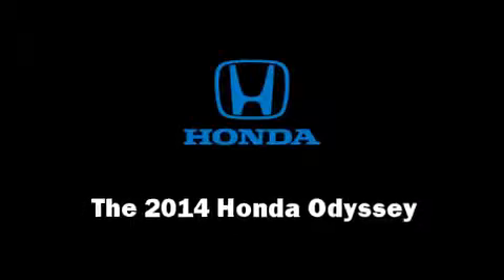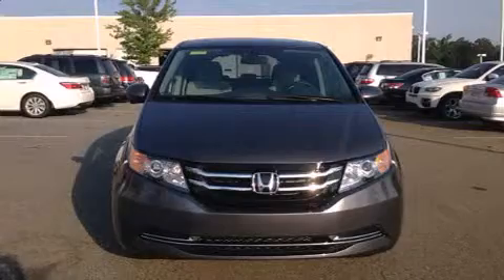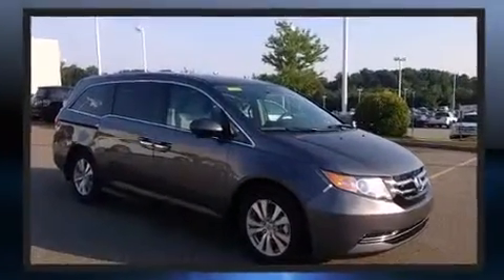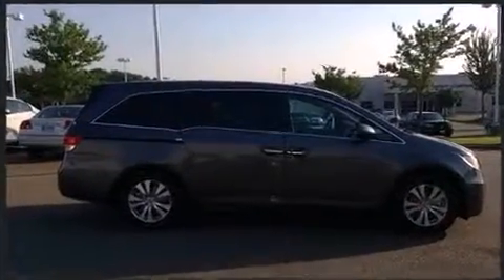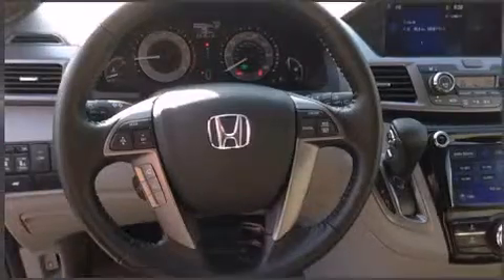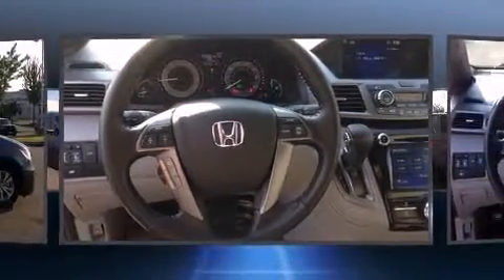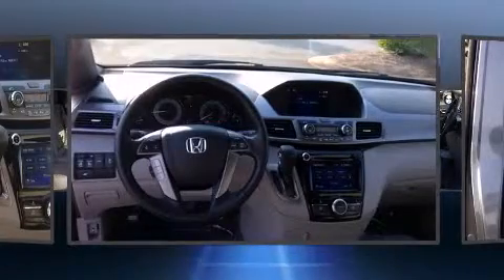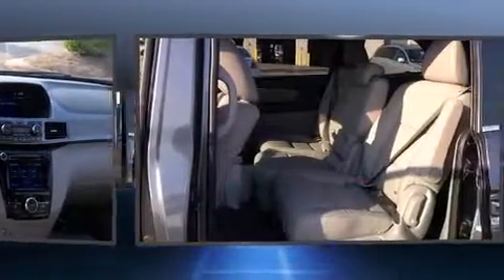2014 Honda Odyssey EX-L in Duluth, GA 30096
Treat yourself to a test drive in the 2014 Honda Odyssey. A 3.5 liter V-6 engine pairs with a sophisticated 6 speed automatic transmission, and for added security, dynamic Stability Control supplements the drivetrain. It includes leather upholstery, a power seat, an outside temperature display, heated seats, telescoping steering wheel, lane departure warning, removable floor console, and the power moon roof opens up the cabin to the natural environment. Storage solutions are integrated throughout the interior, demonstrating thoughtful attention to detail. Third row seats provide an even greater maximum passenger capacity. Premium sound drives 7 speakers, providing you and your passengers a sensational audio experience. Honda also prioritized safety and security with features such as: dual front impact airbags, head curtain airbags, traction control, brake assist, anti-whiplash front head restraints, ignition disabling, and 4 wheel disc brakes with ABS. We pride ourselves in the quality that we offer on all of our vehicles. Please don't hesitate to give us a call.